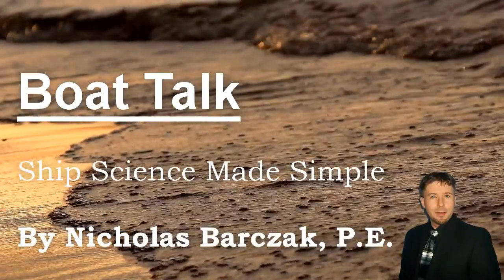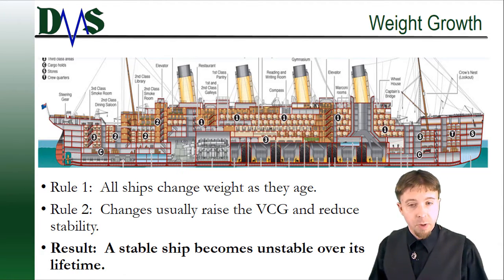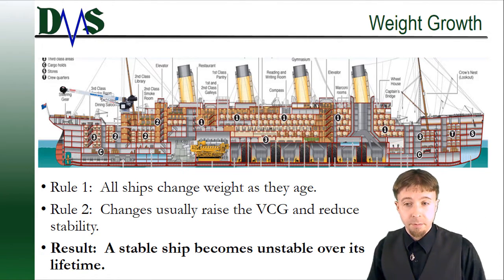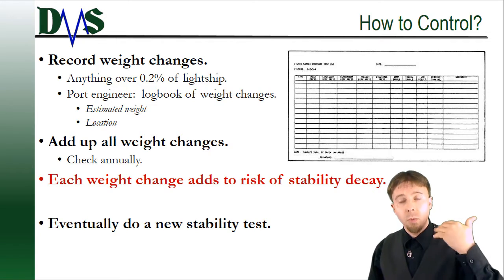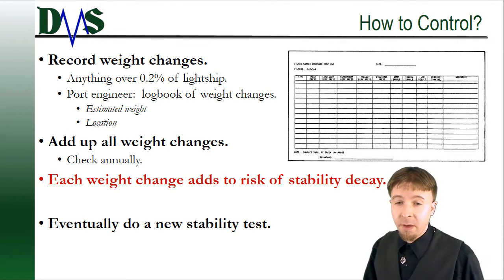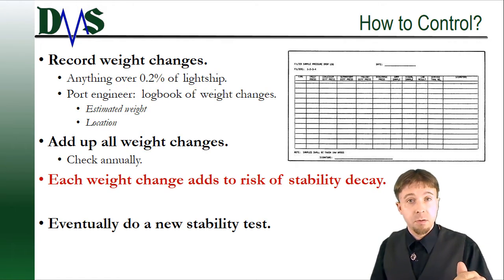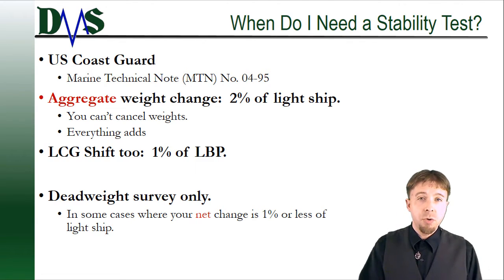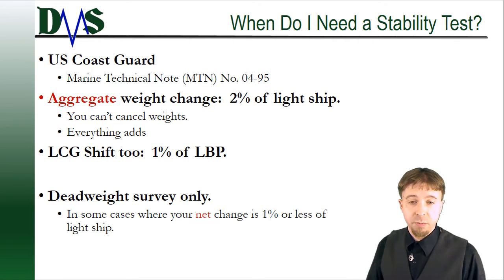Stability Decay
Stability Decay:  how a boat loses stability over its lifetime.  This video covers the source of decay, how to minimize decay, and recommended maintenance.